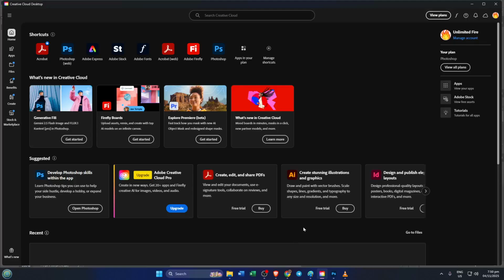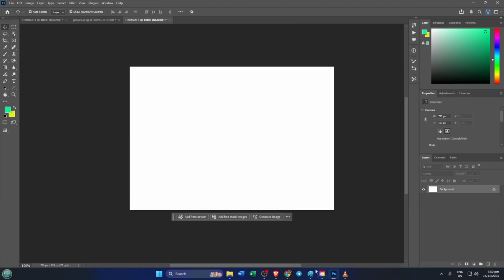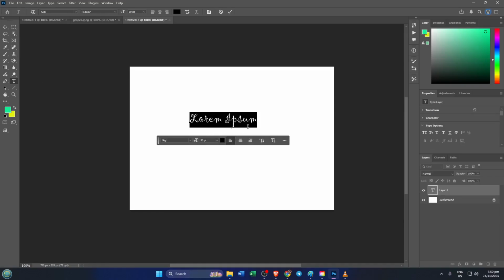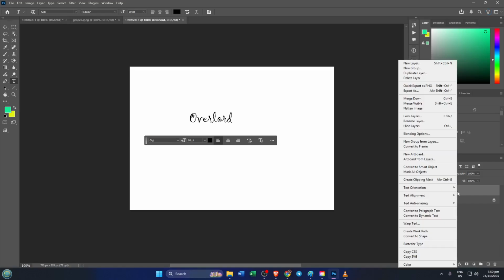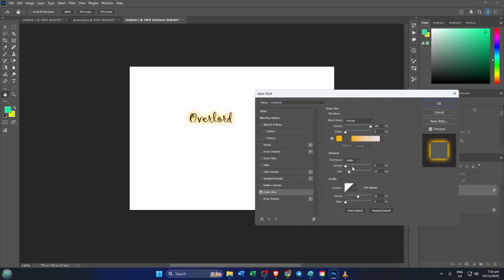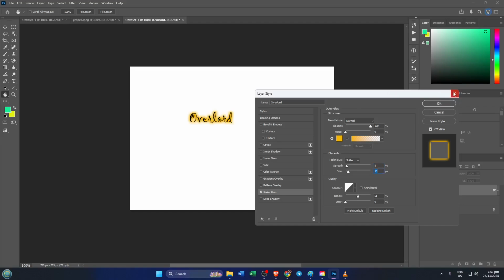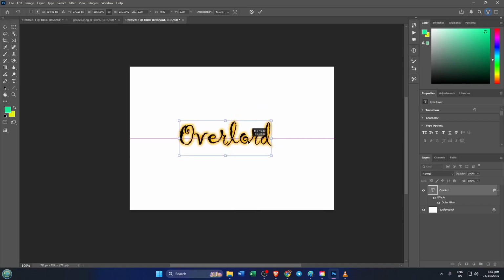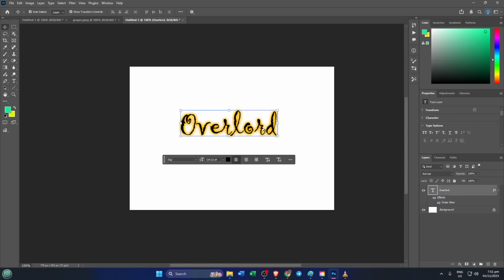How To Highlight Text In Photoshop (Easiest Way) (2026 Guide)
Learn how to easily highlight text in Photoshop 2024 with this step-by-step tutorial. Whether you’re a beginner or seasoned designer, this video covers the latest techniques to make your text pop.

00:00 – Introduction
00:45 – Preparing Your Document (Windows & Mac)
01:30 – Adding and Formatting Text
03:00 – Using Shape Layer for Highlighting
05:10 – Applying Blending Modes for Enhanced Highlights
06:40 – Quick Tips for Web and Print Projects
08:00 – Saving and Exporting Your Work

Highlighted features include: shape layers, blending modes, layer styles, color picking, and non-destructive editing—supported on Photoshop 2024 Desktop (Windows & Mac).